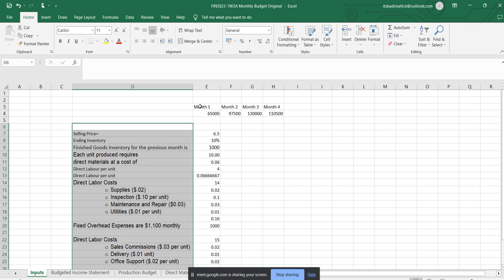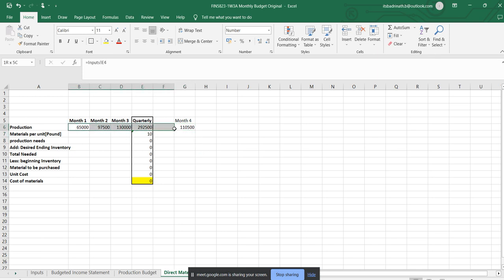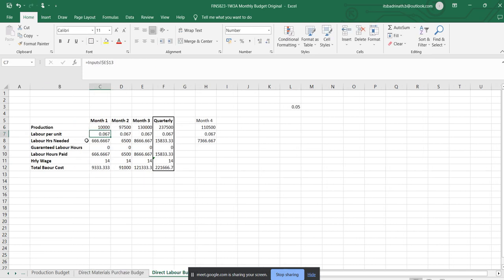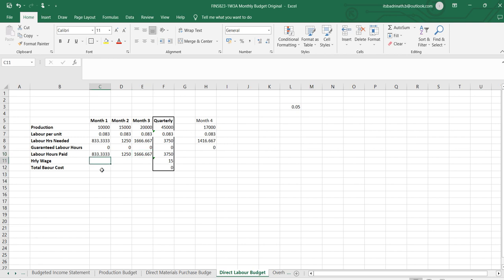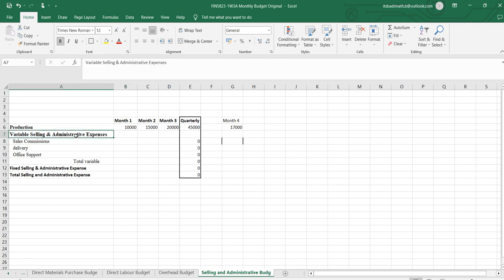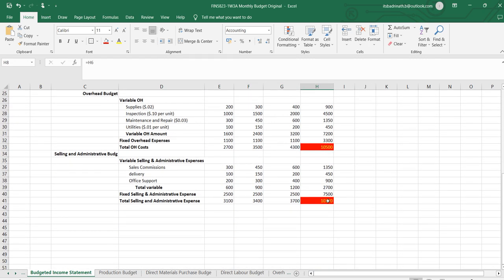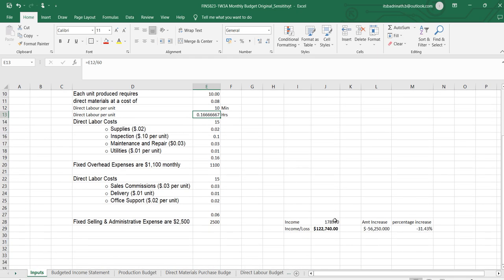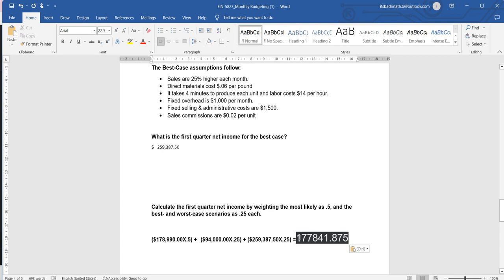FIN5823-1W4A Monthly Budgeting 2 [Scenario management)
FIN-5823
Monthly Budgeting, Scenario, Sensitivity, and Simulation Analysis
This is a two-week assignment. You will prepare the monthly budget for a new company during the first week. During the second week you will use scenario, sensitivity, and simulation analysis to better understand the risk of the new business.
Week Three
Create an operating budget for the first quarter of a new business using the FIN-5823 Budget Planning Template.
Projected Sales are:
These sales are based on selling one product with a selling price of $6.50

Create a Production Budget based on Units (not dollars).
• Desired Finished Goods Ending Inventory each month is 10% of the next month’s projected sales. (Use the Finished Goods Inventory amount for the previous year for the Beginning Finished Goods Inventory to start this year. The Finished Goods Inventory for the previous month is 1000 units.)

Create a Direct Materials Purchase Budget
• Each unit produced requires 10# (pounds) of direct materials at a cost of $0.08 per pound.

Create a Direct Labor Budget
• Direct Labor Costs are $15 / per hour
• Each unit requires 5 minutes of labor

Create an Overhead Budget
• Variable Overhead Expenses are:
o Supplies ($.02)
o Inspection ($.10 per unit)
o Maintenance and Repair ($0.03)
o Utilities ($.01 per unit)
• Fixed Overhead Expenses are $1,100 monthly.

Create a Selling and Administrative Budget
• Variable Selling & Administrative Expenses are:
o Sales Commissions ($.03 per unit)
o Delivery ($.01 unit)
o Office Support ($.02 per unit)
• Fixed Selling & Administrative Expense are $2,500 monthly.

Combine all Budgets to Create a Budgeted Income Statement
Complete a Budgeted Income Statements for months 1 through 3, and SUM the three months for a Budgeted Income Statement that reflects the total first quarter.

Week Four
Sensitivity analysis involves assessing the effect of changes in one input variable at a time. These inputs may include sales, fixed costs, and variable costs which all affect the profitability of a project.
Scenario analysis creates different scenarios that can be labeled as (1) pessimistic, (2) optimistic, and (3) most likely scenario. It then changes the input variables and calculations the NPV for each scenario.
Simulation analysis involves examining the effect on NPV all uncertain input variables follow their corresponding probability distributions.

Sensitivity Analysis
How much does the first quarter net income increase if sales are 10% more each month than forecasted?

How much does the first quarter net income decrease if sales are 15% less than forecasted each month?

Using the original sales projections, what is the impact on the first quarter net income if
the desired FG inventory is increased from 10% of the next months projected sales to 25%.

What is the impact on the first quarter net income if the cost of labor per hour increased from $15 to $25?

What is the impact on the first quarter net income if each unit took 10 minutes instead of 5 minutes of labor?

Scenario Analysis
Assume the budgeted income statement you prepared during Week Three is the most likely case. Re-title the budgeted income statement as Bgt IS Most Likely. Create two more scenarios, the best and worst cases. Label the worst case as Bgt IS Worst, and the best case Bgt IS Best.

The Worst-Case assumptions follow:
• Sales are 25% lower each month.
• Direct materials cost $.10 per pound
• It takes 6 minutes to produce each unit and labor costs $18 per hour.
• Fixed overhead is $2,500 per month.
• Fixed selling & administrative costs are $5,000.
• Sales commissions are $0.05 per unit

What is the first quarter net income for the worst case?
 $     94,000.00

The Best-Case assumptions follow:
• Sales are 25% higher each month.
• Direct materials cost $.06 per pound
• It takes 4 minutes to produce each unit and labor costs $14 per hour.
• Fixed overhead is $1,000 per month.
• Fixed selling & administrative costs are $1,500.
• Sales commissions are $0.02 per unit

What is the first quarter net income for the best case?
$   259,387.50

Calculate the first quarter net income by weighting the most likely as .5, and the best- and worst-case scenarios as .25 each.

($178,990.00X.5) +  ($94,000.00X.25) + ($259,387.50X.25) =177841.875